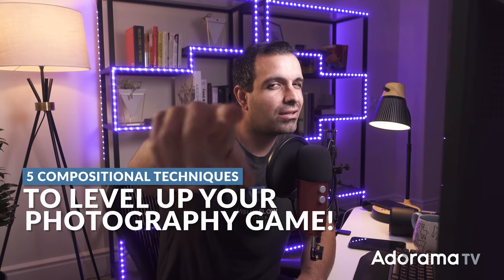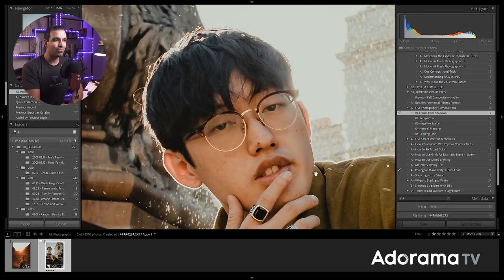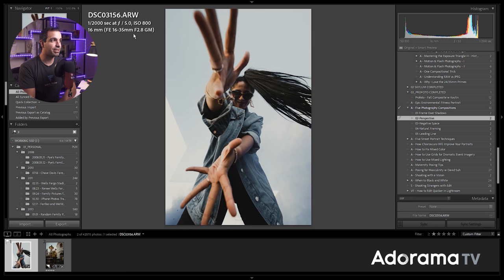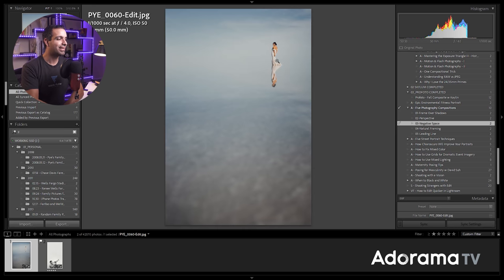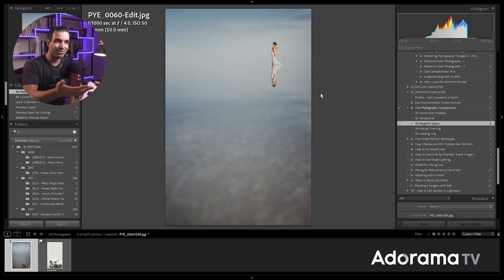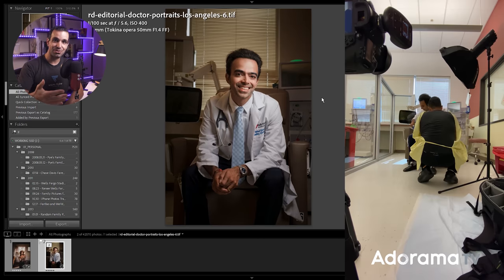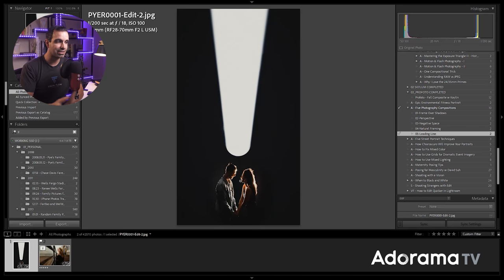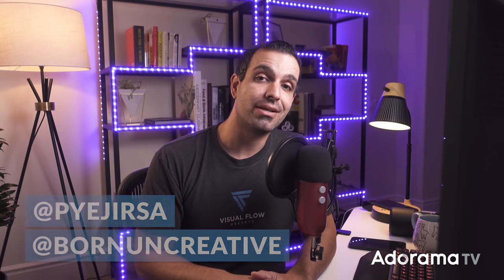5 Compositional Techniques to Level Up Your Photography Game | Master Your Craft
In this video, you'll learn how to level up your photography with 5 compositional techniques. You can use these tips to create more interesting and unique portraits to add to your portfolio.

Welcome to “Master Your Craft,” a photography educational series by SLR Lounge, exclusively on Adorama TV. From gear advice to in-depth instruction, our goal is to give you practical, real-world advice to help you master the craft of photography. Whether you’re a beginner just learning your camera, an amateur looking to become a pro, or professional seeking inspiration, this is the series you’ve been looking for to help you become a better photographer.

Intro: 0:00 - 0:32
1. Backlight Over Shadows: 0:33 - 2:31
2. Perspective: 2:32 - 4:43
3. Negative Space: 4:44 - 6:55
4. Natural Framing: 6:56 - 8:52
5. Leading Lines: 8:53 - 10:44
Outro: 10:45 - 11:21